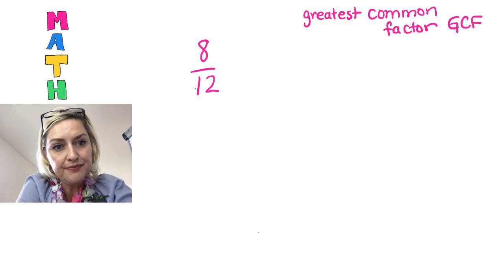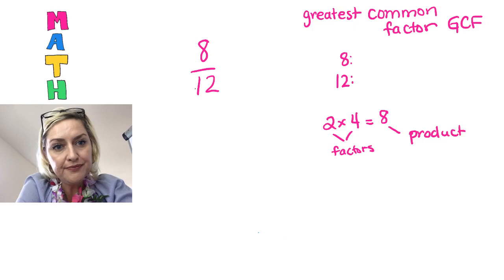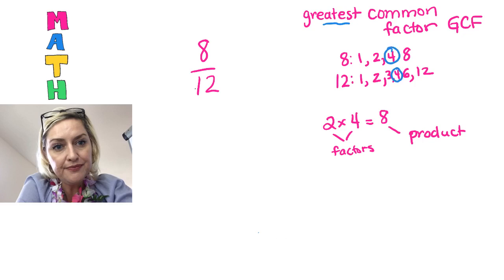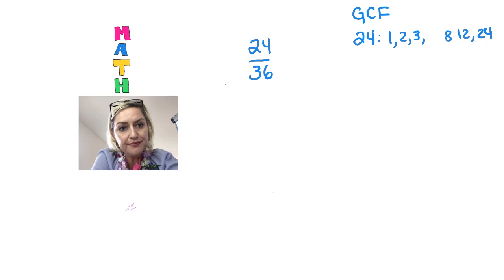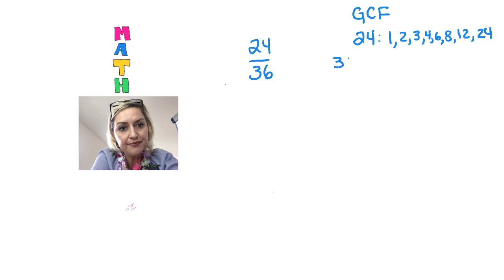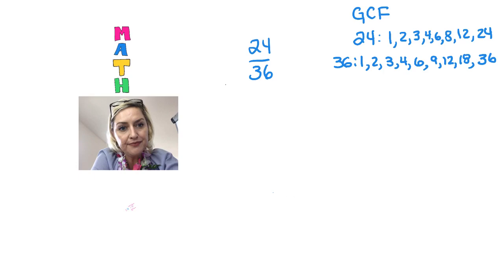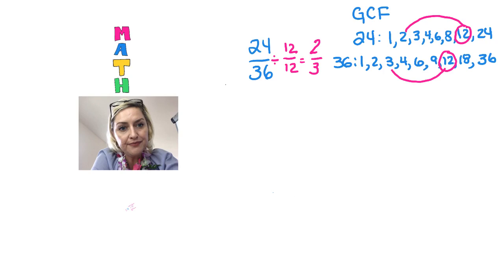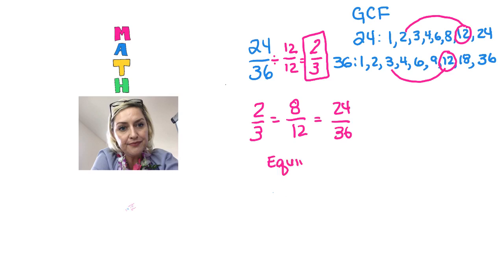How to simplify fractions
Simple tutorial of how to simplify fractions using the greatest common factor.